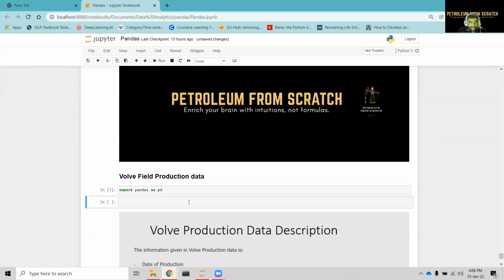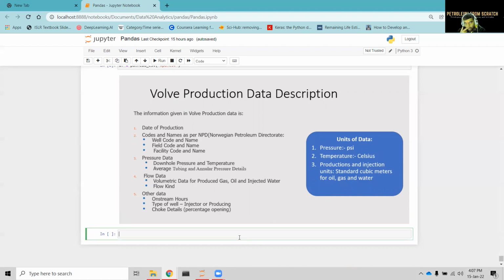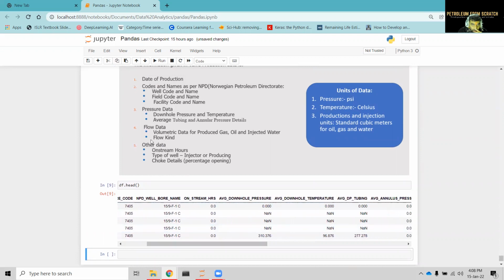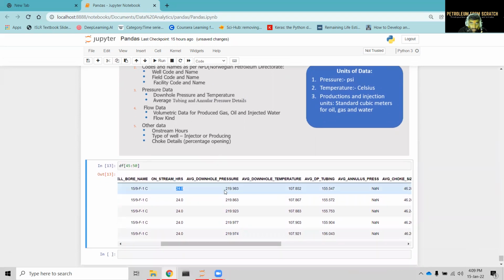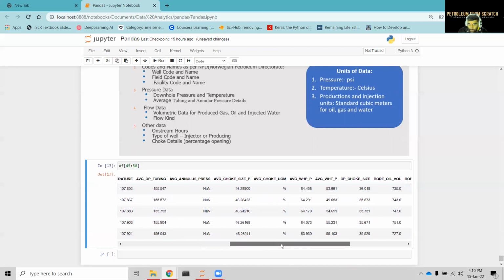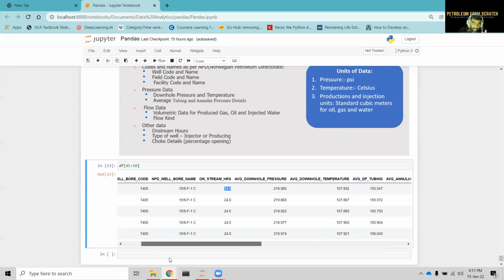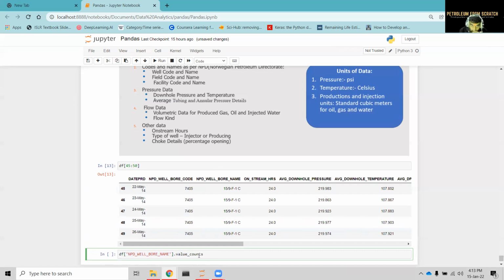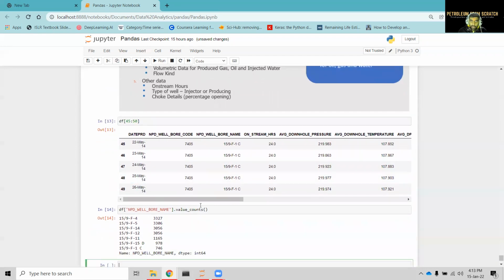Lecture 23 : Pandas 8: Volve field Production dataframe initial EDA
Topic : Volve field Production dataframe initial EDA

In this video we have seen the Volve Hydrocarbon field production data in pandas dataframe and also initial exploratory data analysis is done.